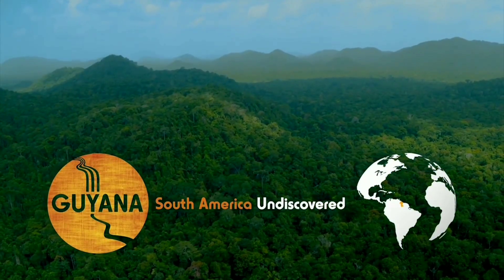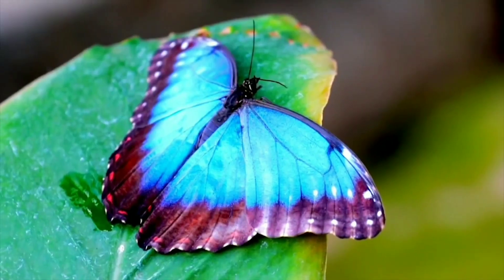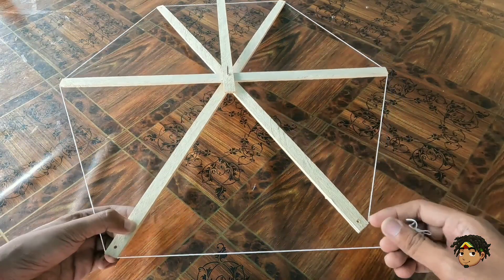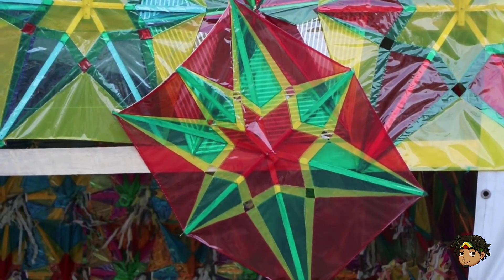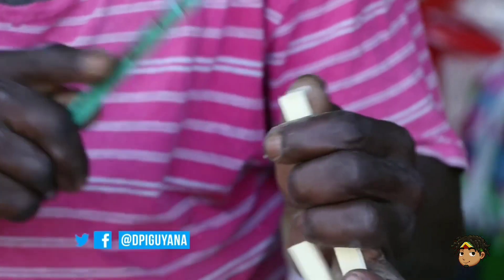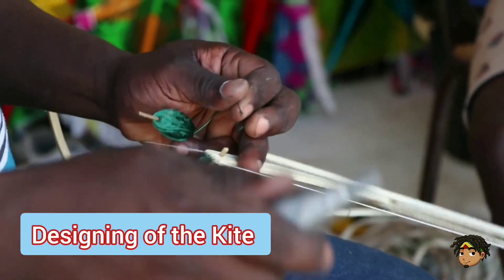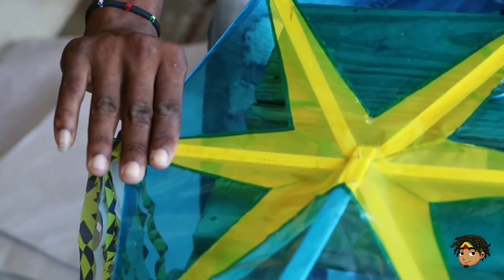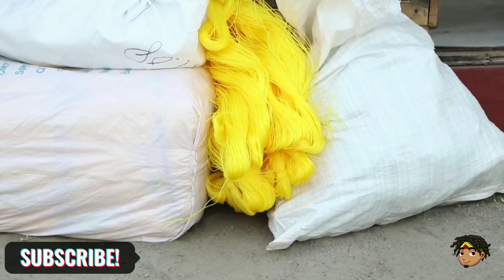Guyanese Kite tutorial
Hi guys I am Clint Andre.  Anew video here for you.  Its coming up to the Easter season soon.  So here is a new video for you on how to go about creating a singing engine Kite.  That's is anew video.  I hope you enjoy it.